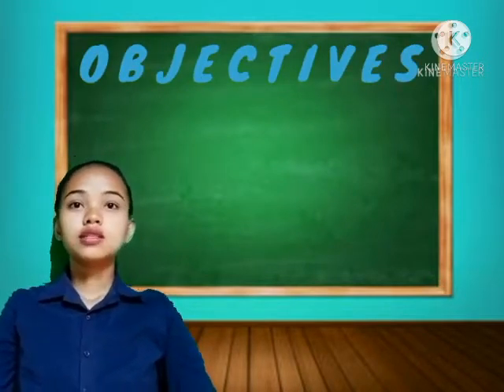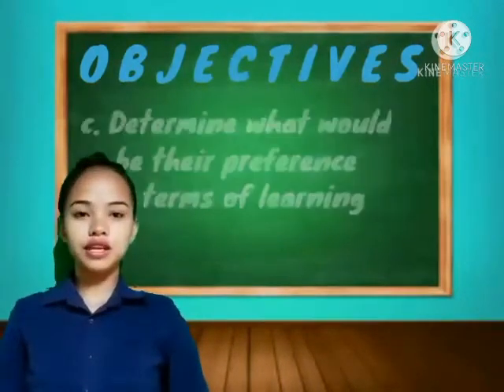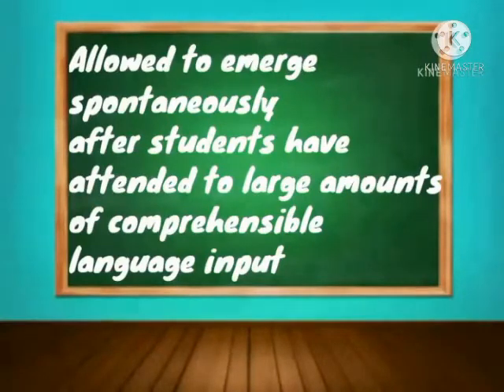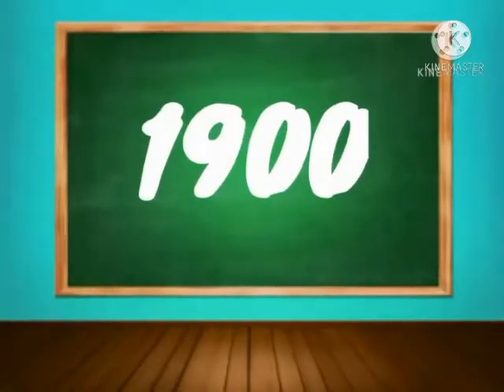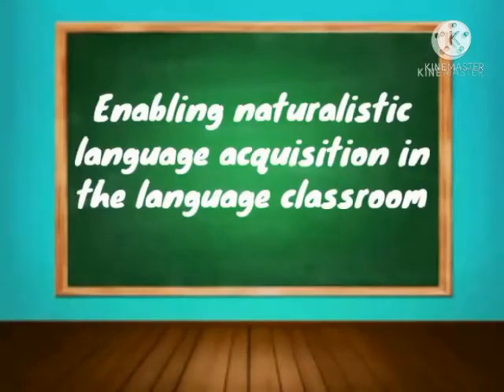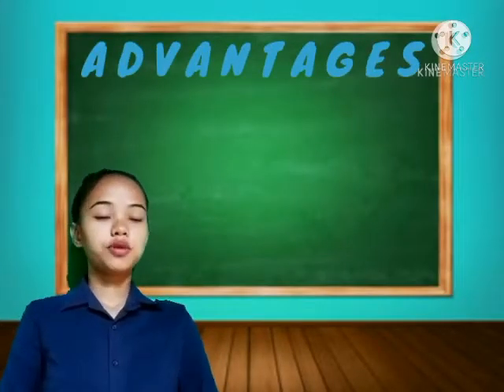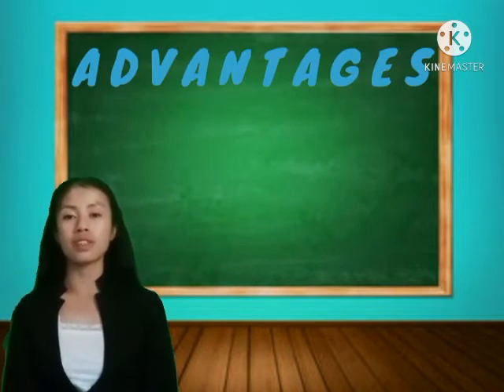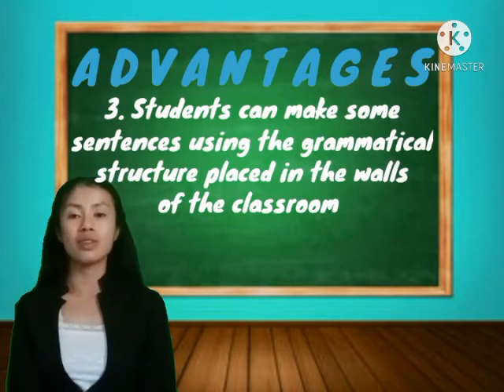EL59 Unit VI- Topics A.5-7: Natural Approach, TPR and Suggestopedia & Desuggestopedia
Group Reporting (BSE1- English)